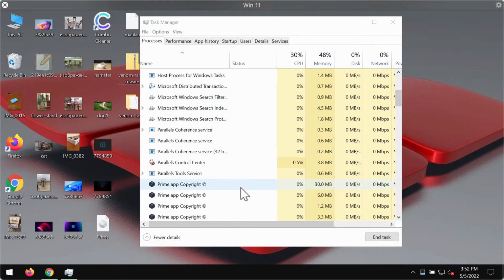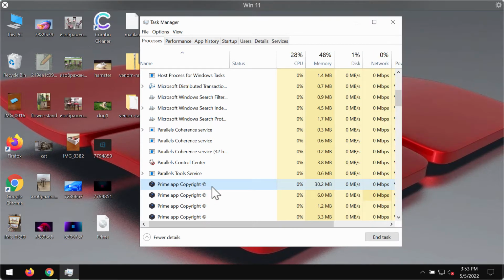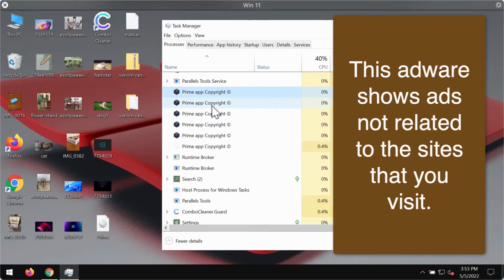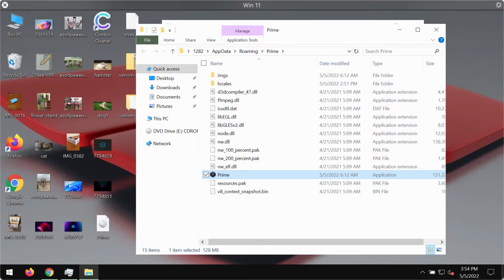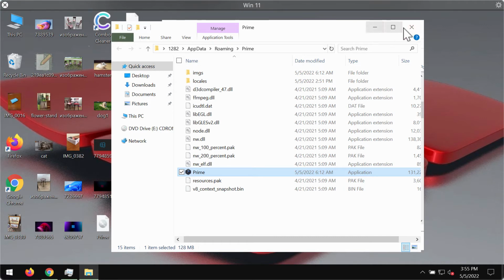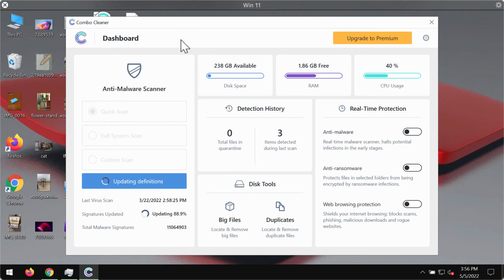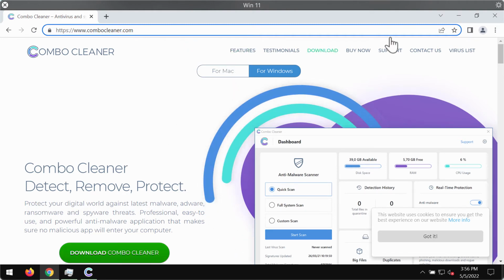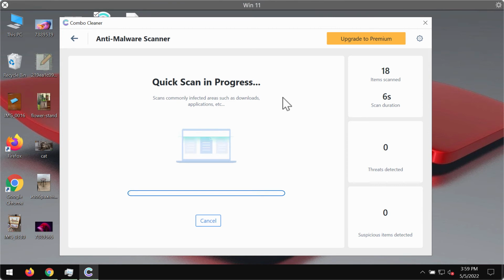Prime adware (Removal Instructions).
Prime is a new adware-type program attacking many Windows computers today. This particular adware is spread through deceptive download websites. This app shows ads not related to the sites that you visit. It may also periodically redirect you to a lot of other shady resources on the web. Plus, the adware may collect some browsing-related data and use it illegally. Remove this Prime adware with with the help of Combo Cleaner Antivirus or follow the manual recommendations provided in the video.